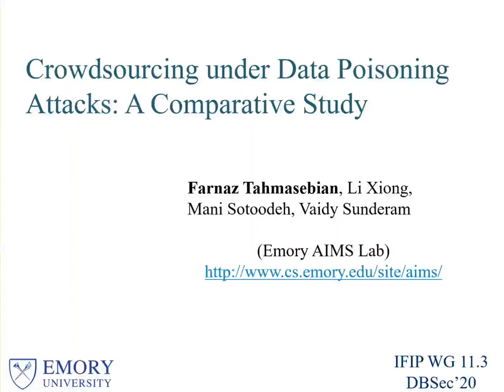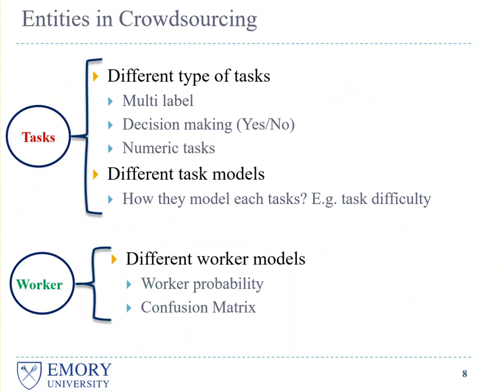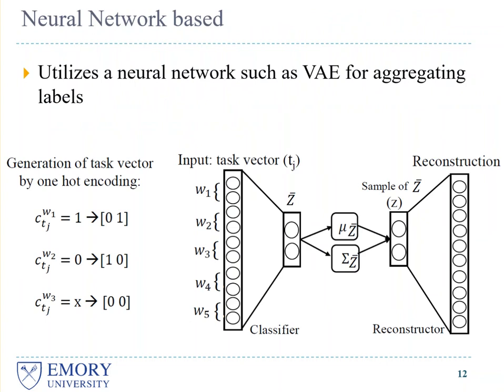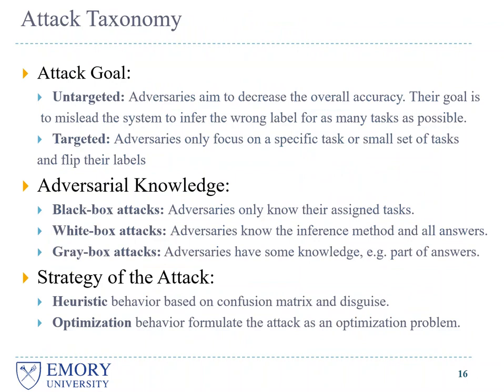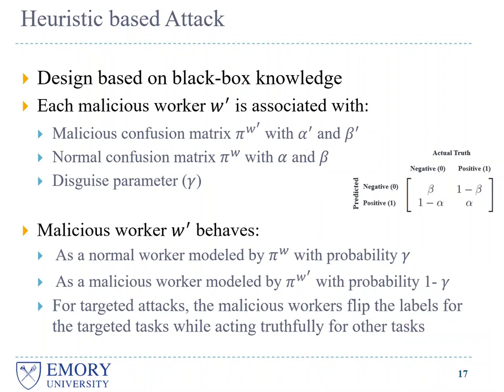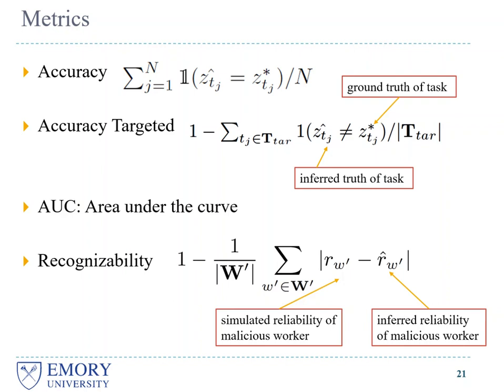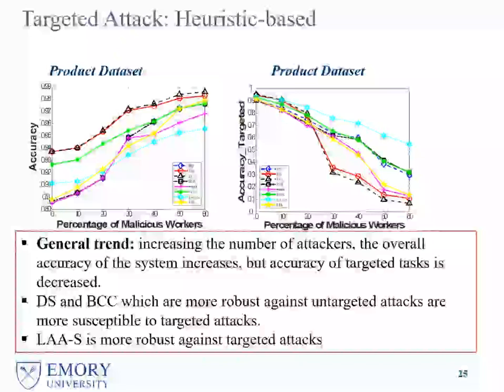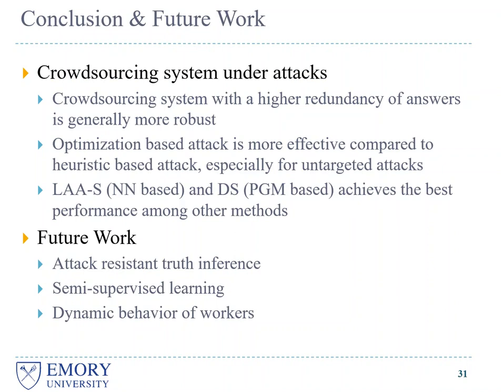[Session 5] Crowdsourcing under Data Poisoning Attacks: A Comparative Study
Authors: Farnaz Tahmasebian, Li Xiong, Mani Sotoodeh and Vaidy Sunderam

Abstract: Crowdsourcing is a paradigm that provides a cost-effective solution for obtaining services or data from a large group of users. It is increasingly being used in modern society for data collection in domains such as image annotation or real-time traffic reports. A key component of these crowdsourcing applications is truth inference which aims to derive the true answer for a given task from the user-contributed data, e.g. the existence of objects in an image, or true traffic condition of a road. In addition to the variable quality of the contributed data, a potential challenge presented to crowdsourcing applications is data poisoning attacks where malicious users may intentionally and strategically report incorrect information in order to mislead the system to infer the wrong truth for all or a targeted set of tasks. In this paper, we propose a comprehensive data poisoning attack taxonomy for truth inference in crowdsourcing and systematically evaluate the state-of-the-art truth inference methods under various data poisoning attacks. We use several evaluation metrics to analyze the robustness or susceptibility of different methods against various attacks, which sheds light on the resilience of existing methods and ultimately helps in building more robust truth inference methods in an open setting.

DBSec 2020 is the 34th Annual IFIP WG 11.3
Conference on Data and Applications Security and Privacy.